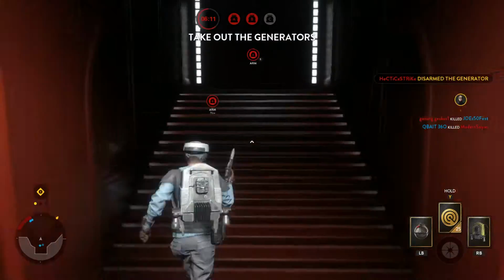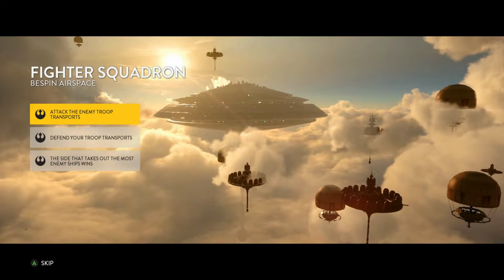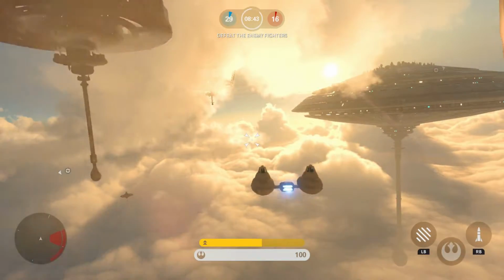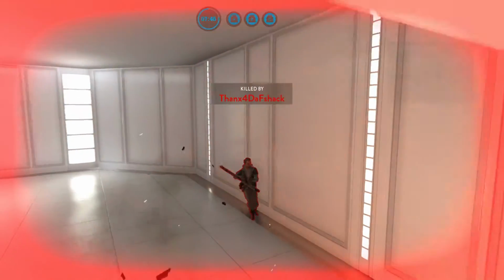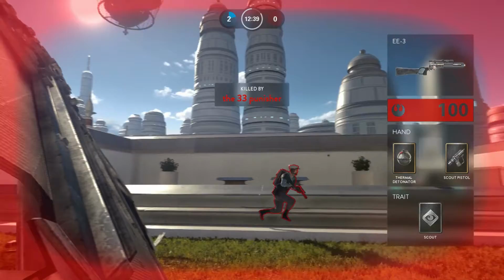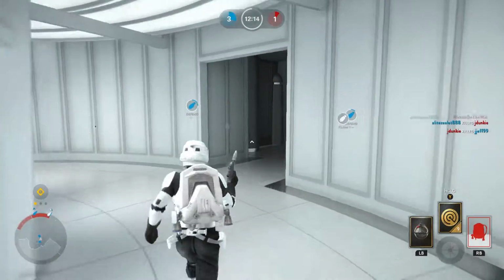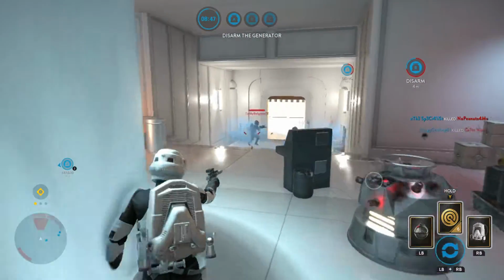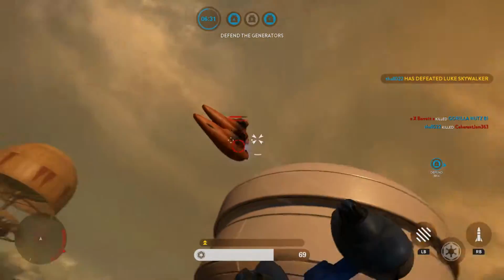Star Wars Battlefront : Bespin DLC Final Review!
I hope you guys enjoy Bespin DLC Final Review and if you did please leave a like and subscribe, and if you didn't enjoy the video please say so why in the comments, your feedback is greatly appreciated!